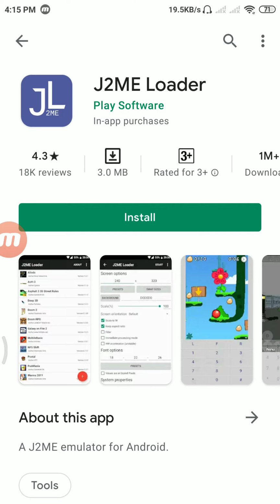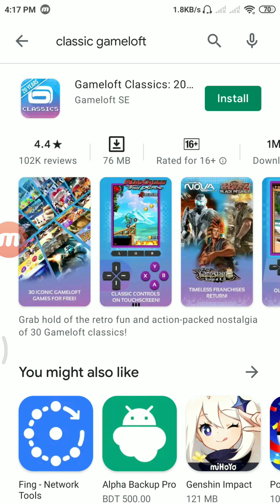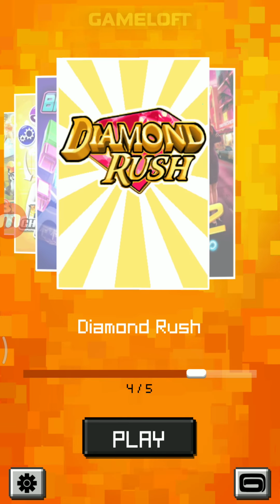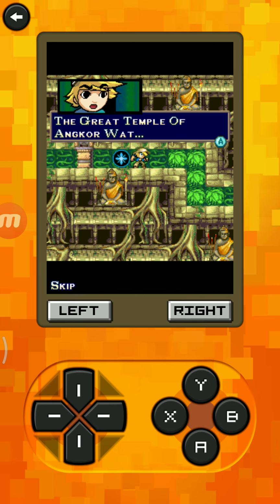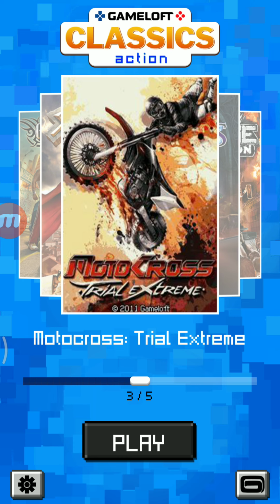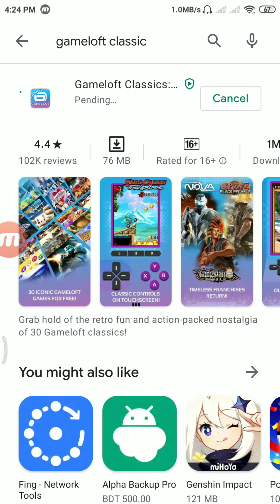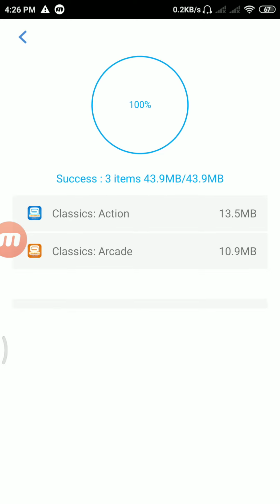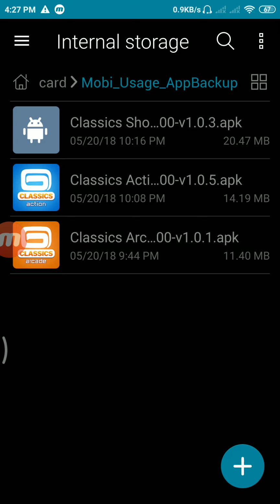Featuring Java Games on Android Using Gameloft Apps. [Classics Series]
Hi there mates,

As you know Gameloft is celebrating their 20th Anniversary and uploaded a latest emulator in Play Store and so the older apps were discontinued. Gameloft Classics: [ Arcade , Shooters , Action ] is not available in the store and we had to download from unknown sources. Here I've shown you how these apps work. I'm adding the link from drive for you to directly download these:
Note :
You don't need to go through legacy sites and links to find original java game files from unknown sources to run or emulate them on "J2ME" loader. Some games won't run due to compatibility issue and some will run poorly and performance would seem terrible with other weird glitches. It isn't perfect as all free emulators are. Thus I recommend Gameloft Emulators or I'd say these have fixed game contents and might not seem as an emulator but an entire app with list of games you might say. Try it and they don't take much space. Might be less than 100MB.

Cheers! and have a good one,  See you guys soon!